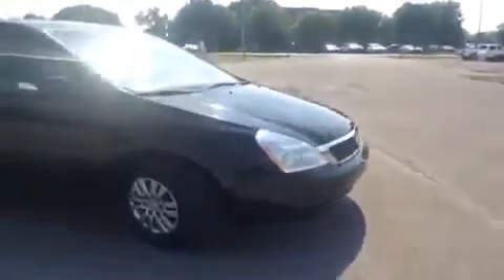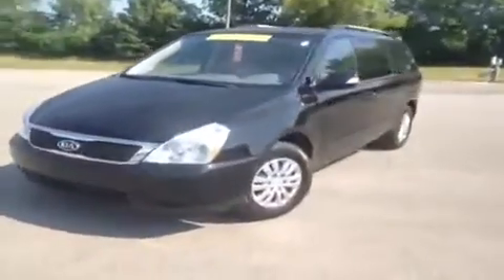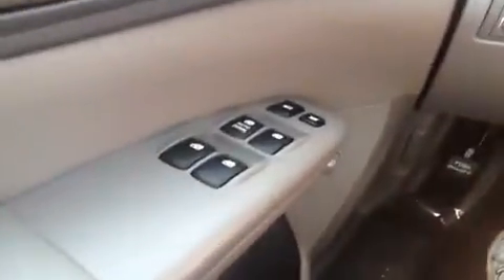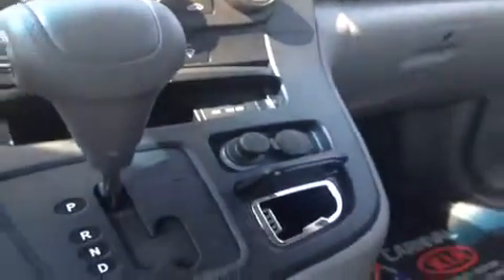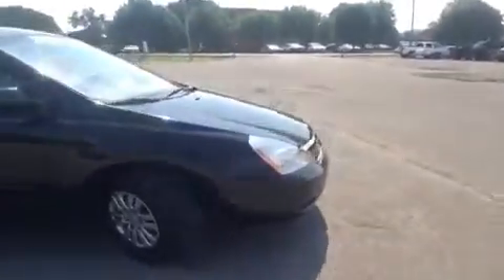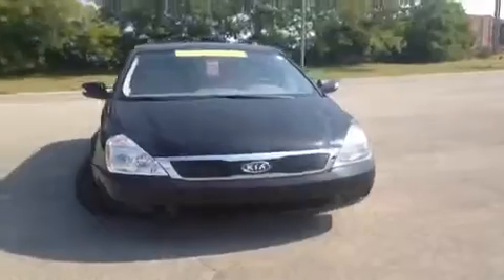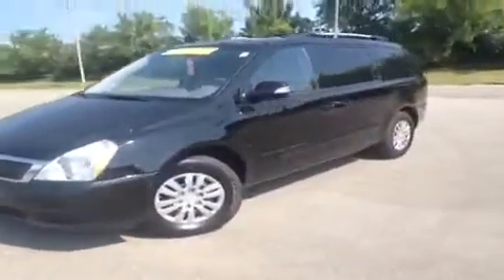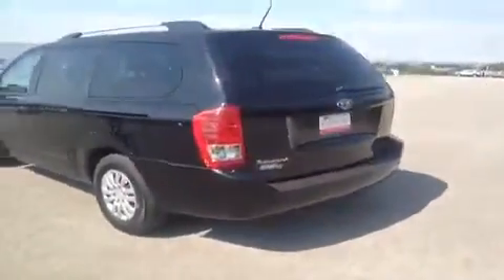Q Certified Used 2012 Kia Sedona LX Nashville TN | F419581 | Carnival Kia Used Cars